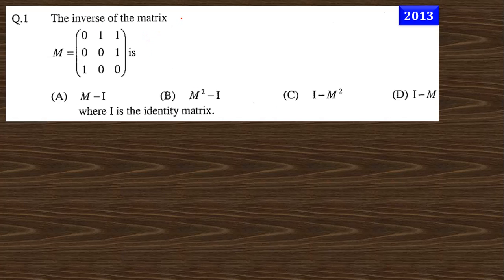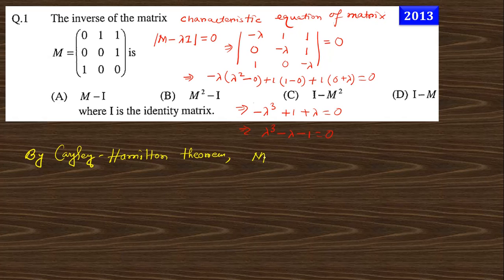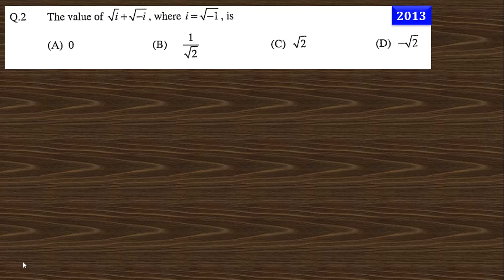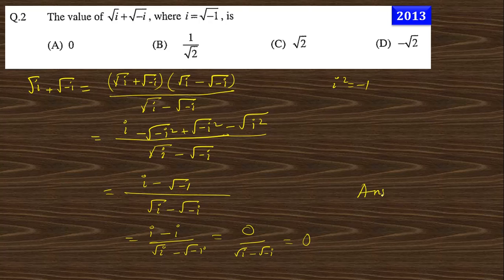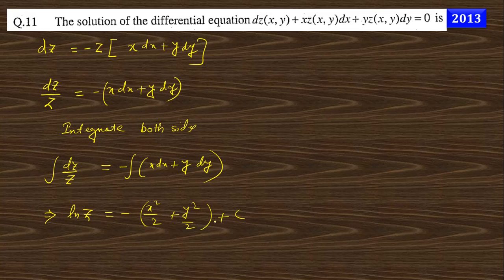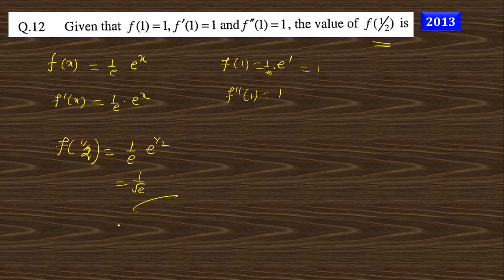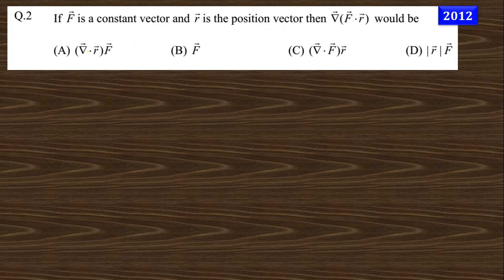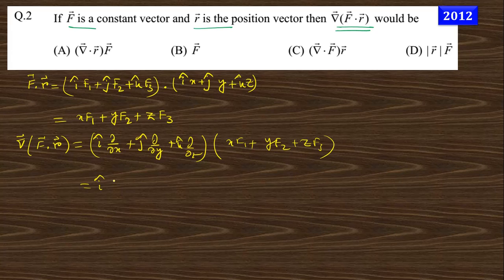Day8=IIT-JAM-2013-2012 [Physics] Solution of Mathematical Methods (6-Question)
For preparing IIT-JAM 2021 (Physics) we solve the previous years IIT-JAM question papers and then practice some test MCQs.